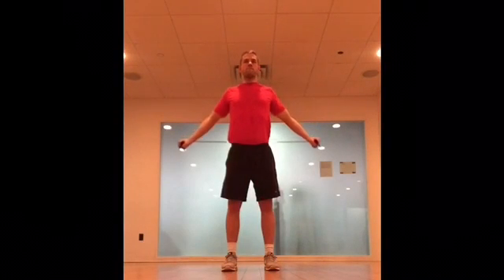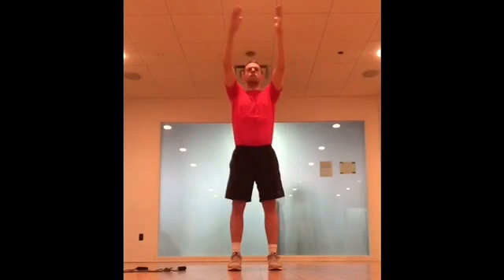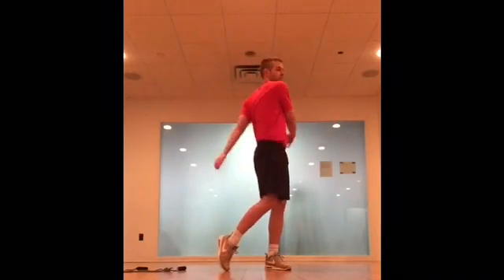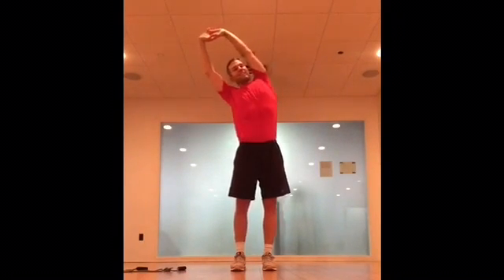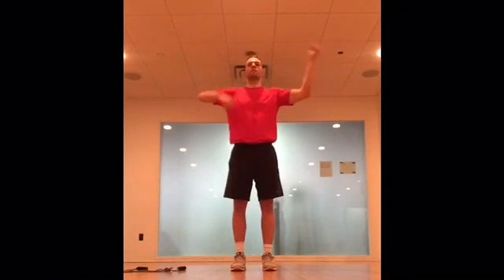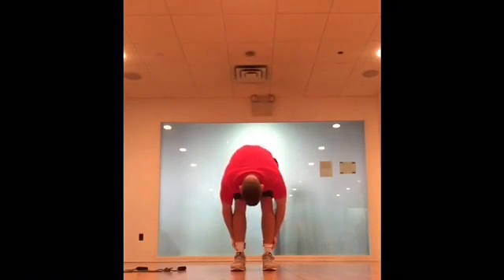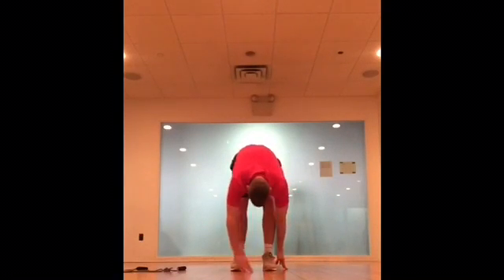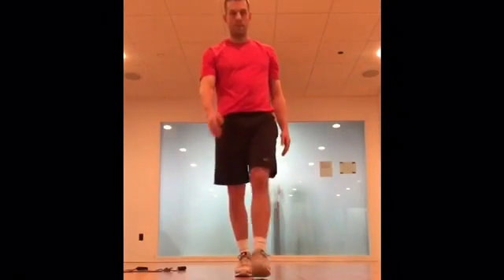General Upper Body Warmup